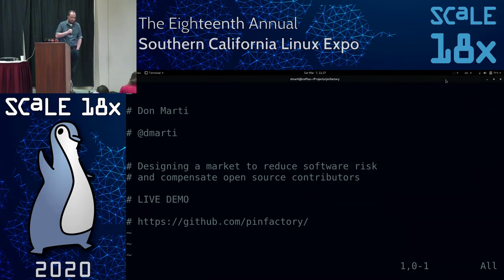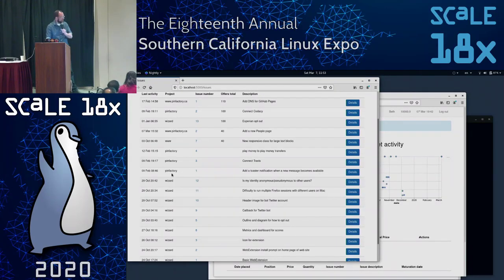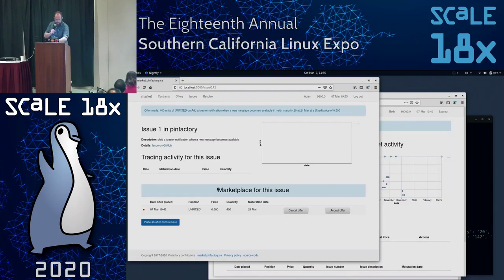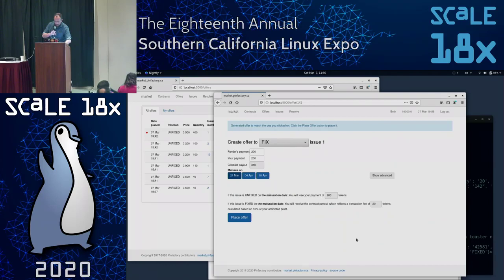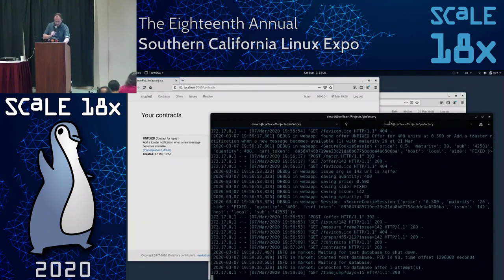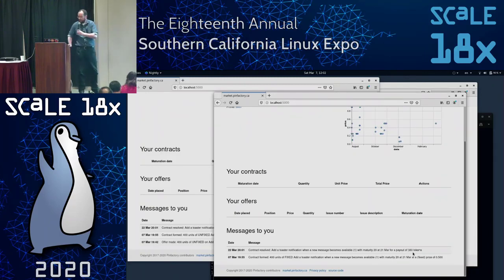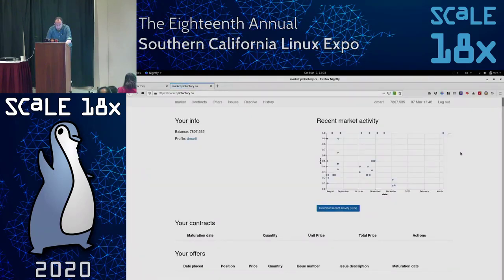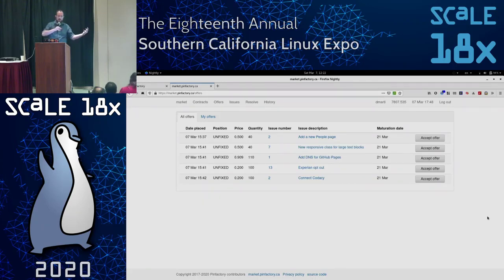Designing a market to reduce software risk and compensate open source contributors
Talk by Don Marti

While open source software developers must cope with the risks of under-compensation and burnout, open source software users face the risks of software going unmaintained or unfixed. This talk covers a new market design intended to reduce risk for both developers and users. A simple trading system, similar to a futures market, provides incentivization for not just particular software tasks, but for difficult to manage "meta" work such as bug triage. I will show a live demo including several use cases.